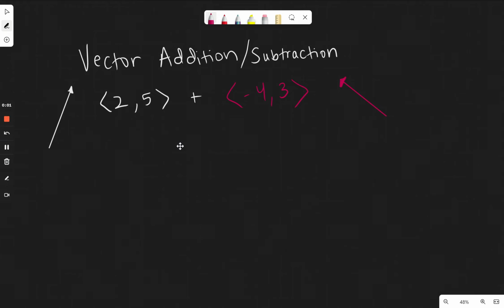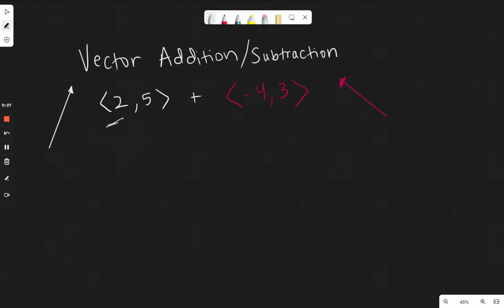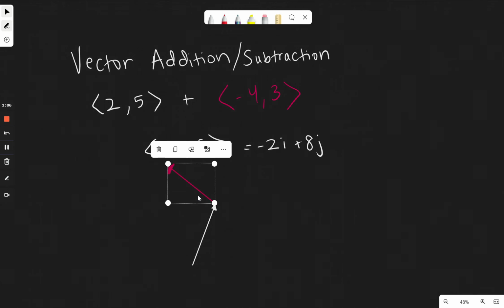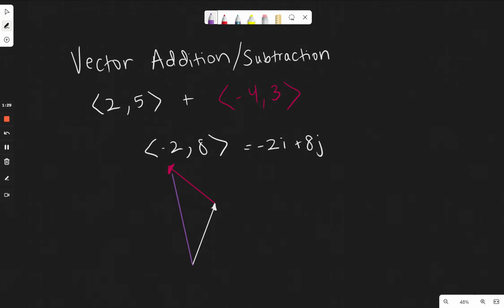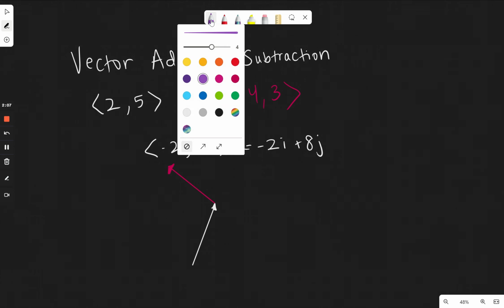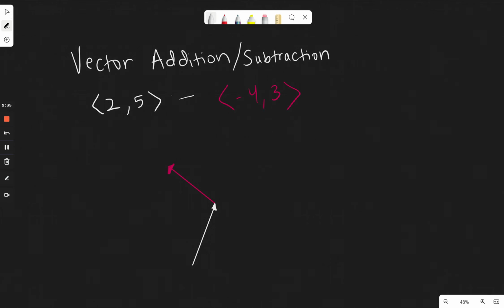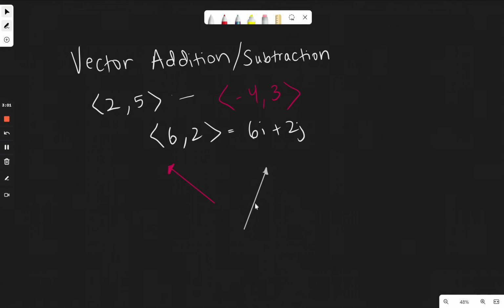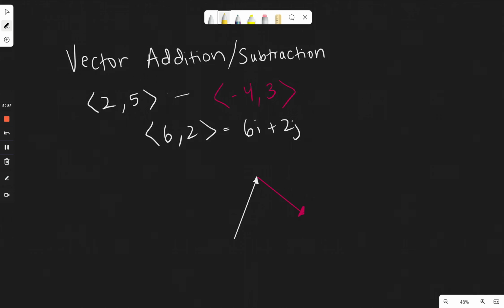Vector Addition and Subtraction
A conceptual understanding of vector addition and subtraction, as well as some worked examples.